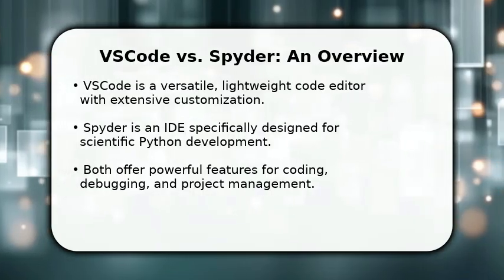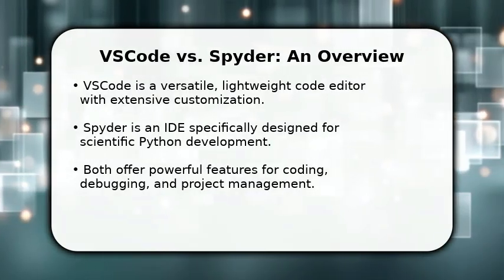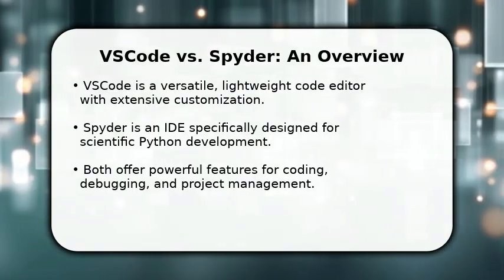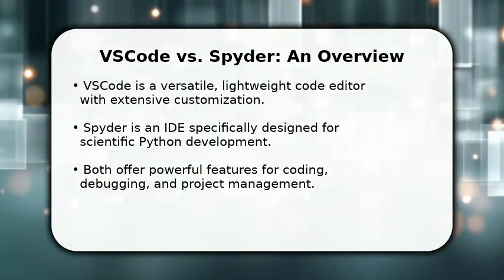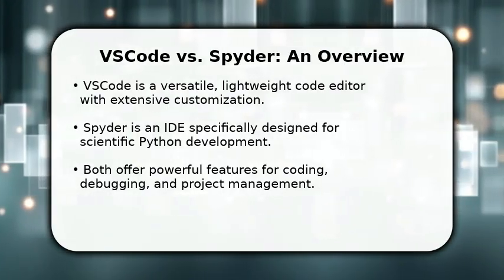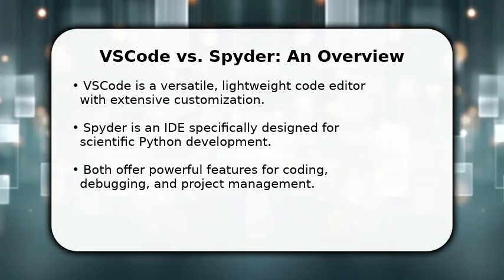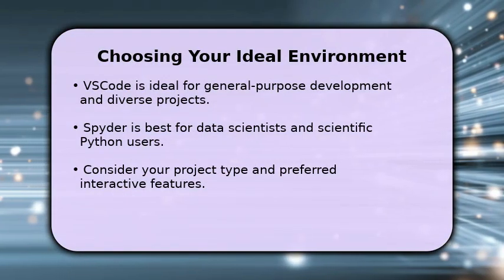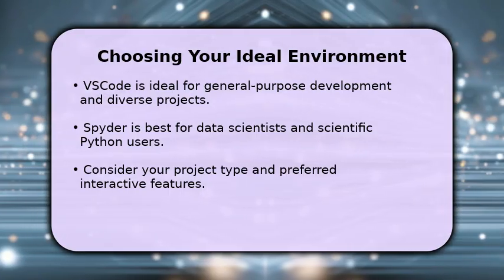Vscode vs Spyder: Which Is Better for Coding?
▸ :^) In this video, we'll compare two popular coding tools: Visual Studio Code (Vscode) and Spyder. We'll explore their features, pros, and cons to help you decide which one is better for your coding needs. From syntax highlighting to project management, we'll cover it all.